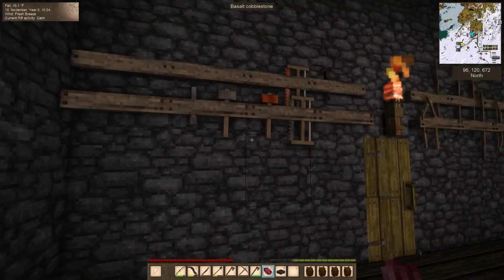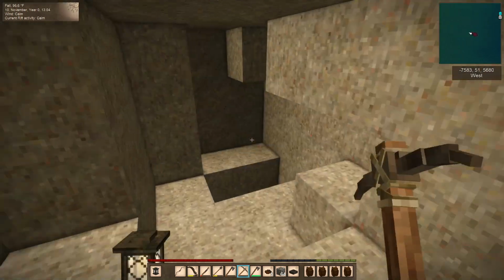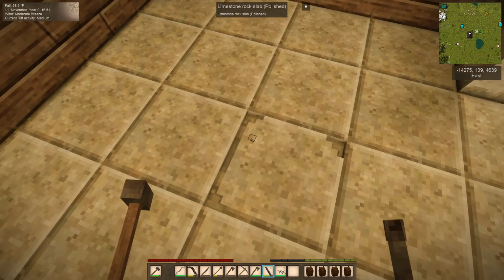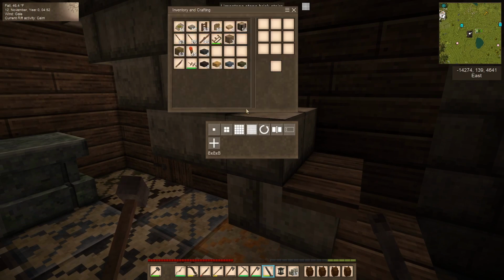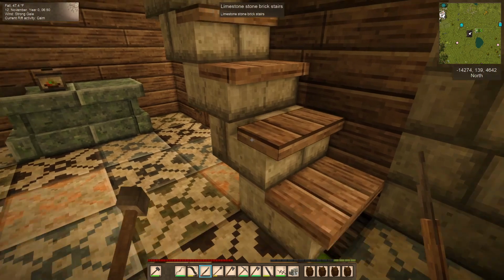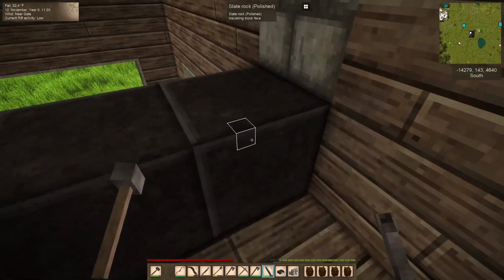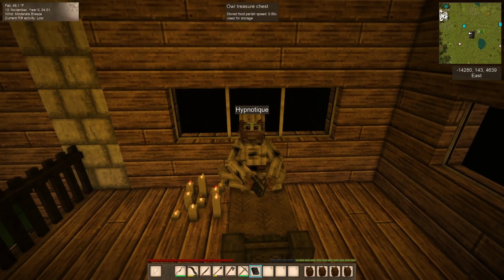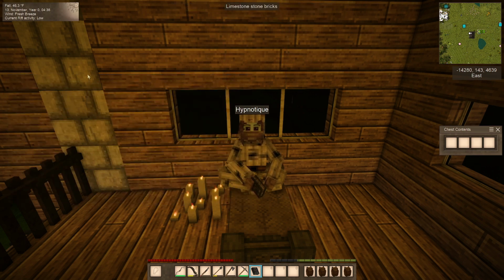EXTRA EPISODE - CHISELING IN THE CABIN! Vintage Story 1.18.5 - E34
In this extra episode this week, we chisel the kitchen floor, the stairs and a rail for the loft :)
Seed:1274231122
Mods:
Better Ruins
Bricklayers/Expanded Matter
Carry On
Cats/Pet AI
Chiseltools
Cottage Windows - Modular and Tall
HUD Clock
Medieval Expansion
Prospector Info

and Super Thanks right on my YouTube page!

Salty and I have set up a discord so we can share and connect with you!
Here is the invite to The Bohemians discord server!

About me:
My gamer name is Hypnotique, but my friends call me Hypi! I love playing open world survival games and find that sharing them with you makes them even more enjoyable!

I hope you enjoy our escape into these games!  One of my biggest joys is responding to your comments, so please, comments are more than welcome! I love any tips or tricks you have for me especially if I need help! Please help! Likes and subscribes are always appreciated as well :)